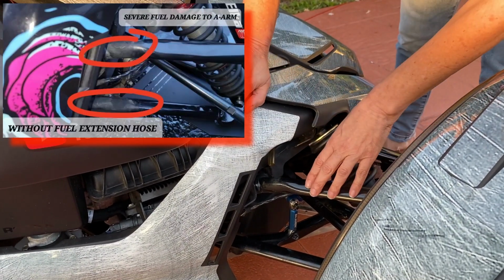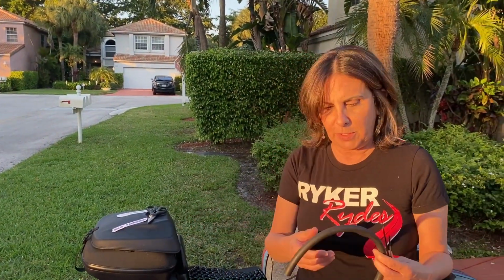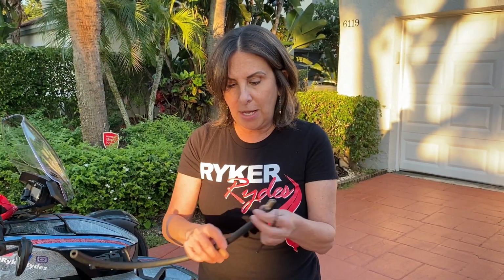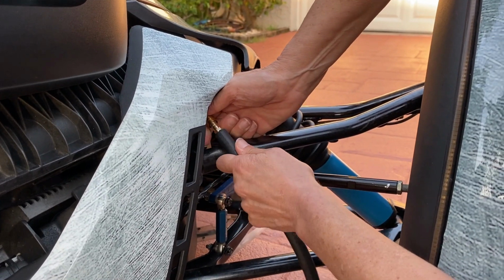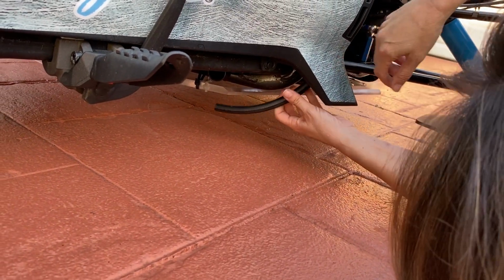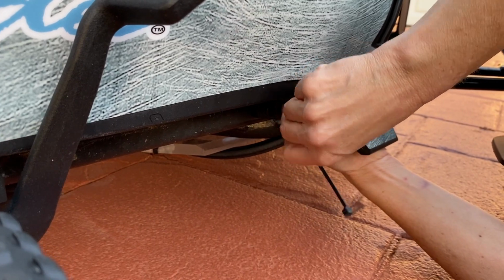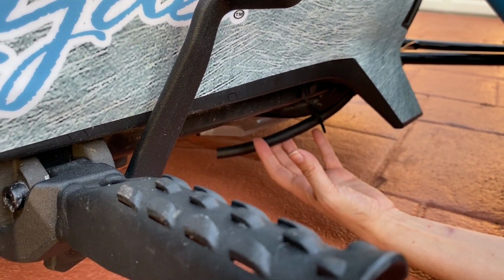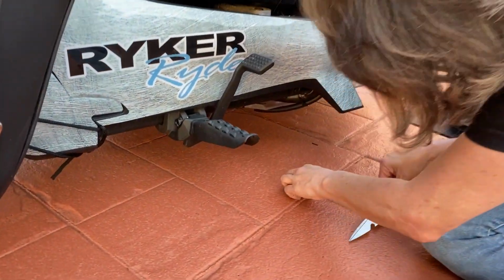Can-am RYKER Fuel Overflow Extension Hose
for Can-Am Ryker and Spyder parts and accessories!